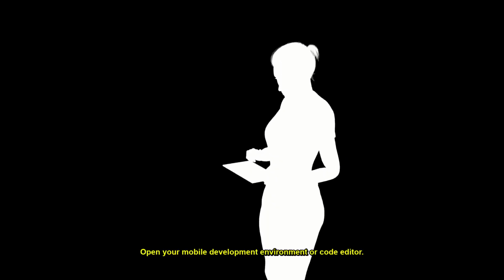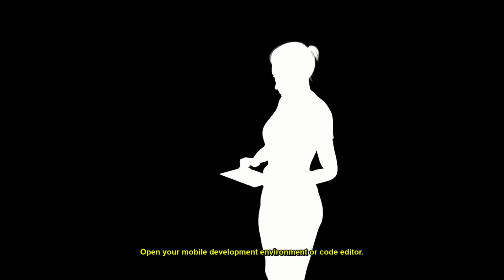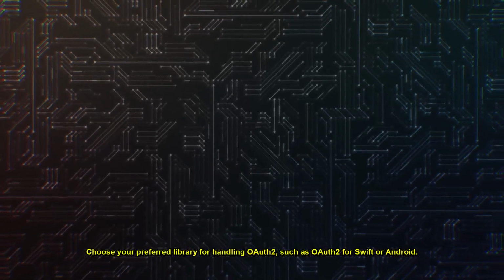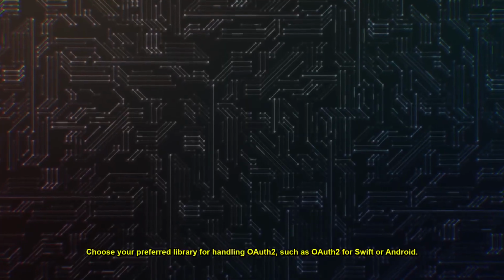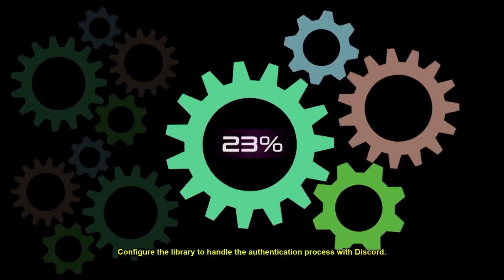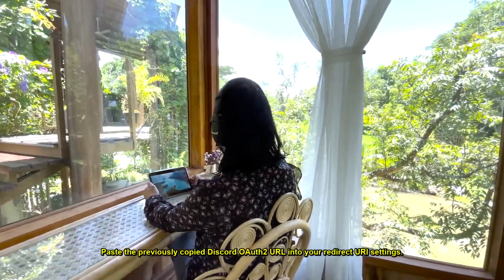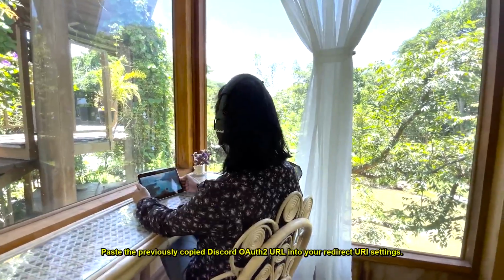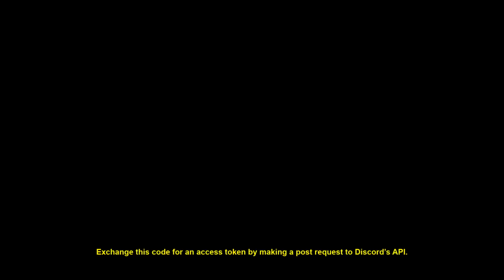How to authenticate with Discord OAuth for mobile authentication - Beginner Guide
In this beginner-friendly guide, we’ll walk you through the process of authenticating with Discord OAuth for mobile applications. Whether you’re a developer looking to integrate Discord login into your app or a tech enthusiast wanting to understand the OAuth process, this video covers everything you need to know! From setting up your Discord application to handling tokens securely, we’ve got you covered.